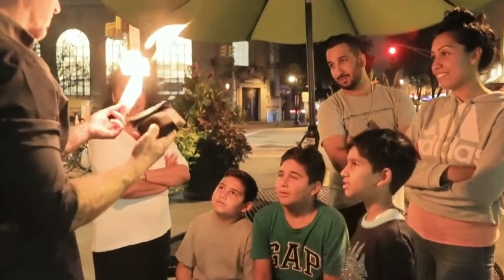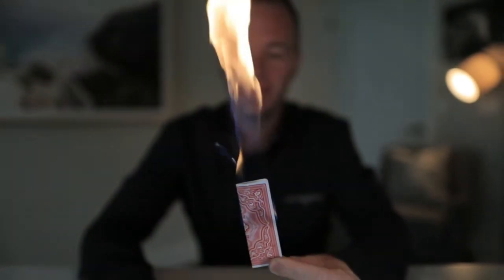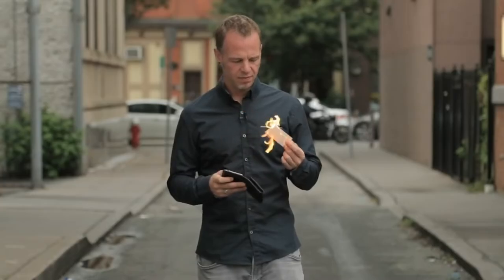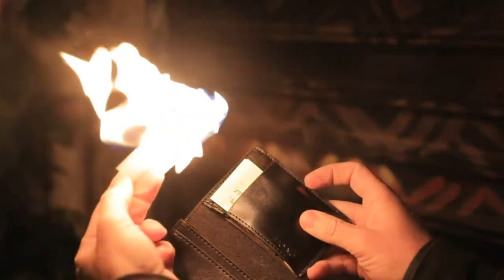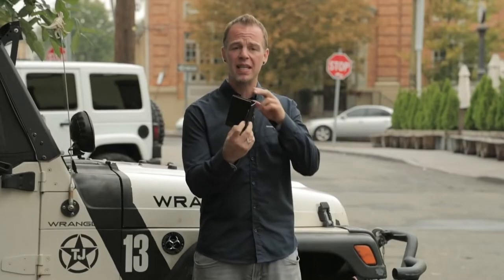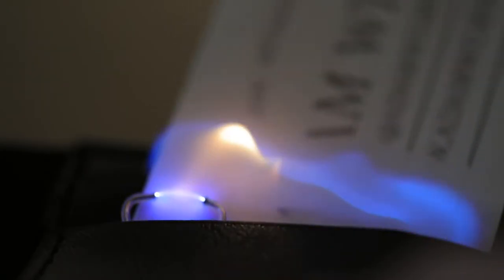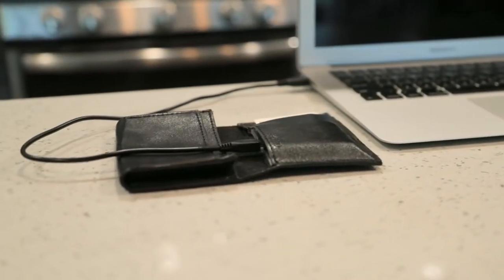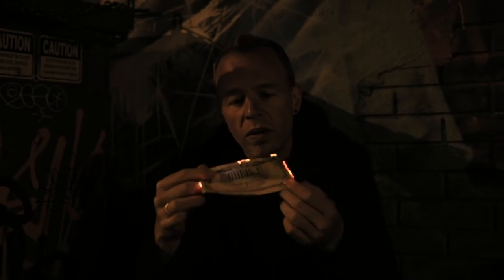Pyro Wallet Adam Wilber